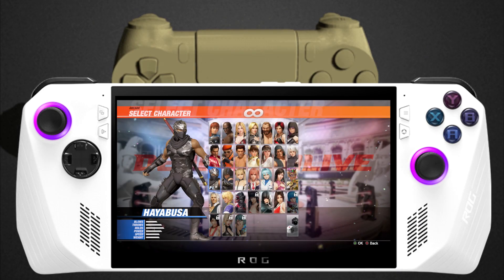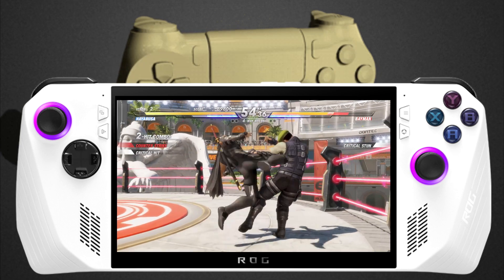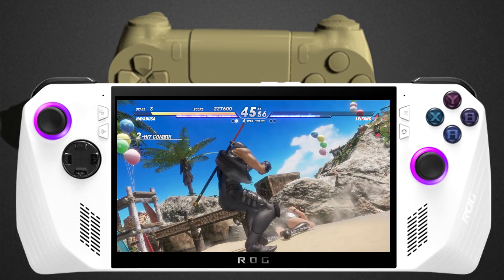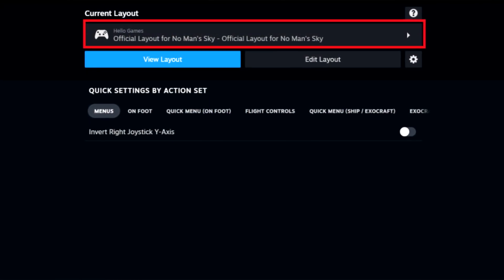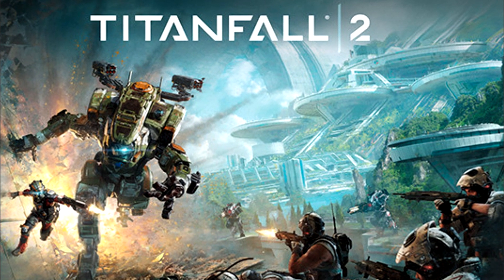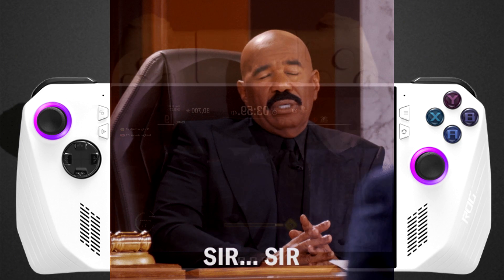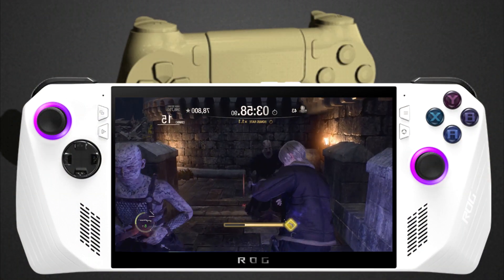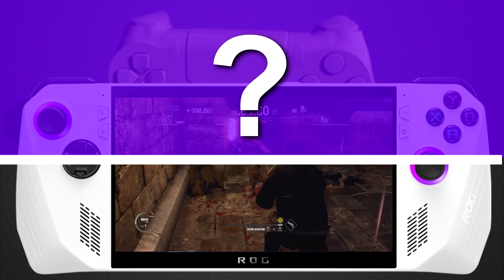The Best ROG ALLY Controller Companion App...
Since day one, I've been using this App to support all of my controllers for the ROG Ally, and it has gotten me out of all kinds of "binds".
Anyway, this is by far the best controller companion app I've used in a long time. Even Steam Input has a hard time replacing this for me.

If you've used this controller remap/companion app, lmk!